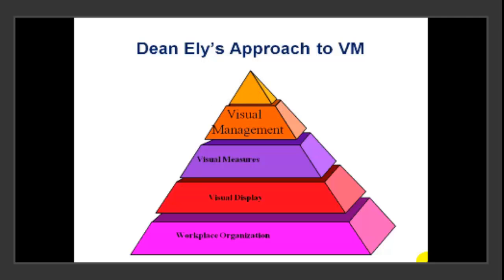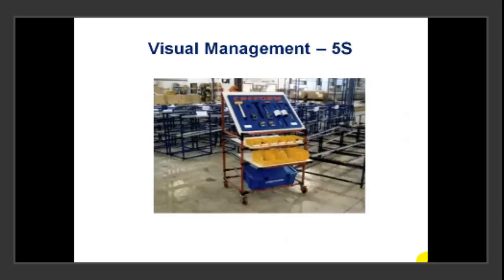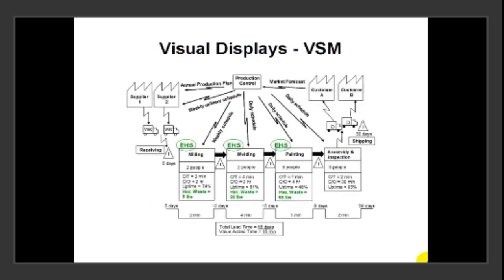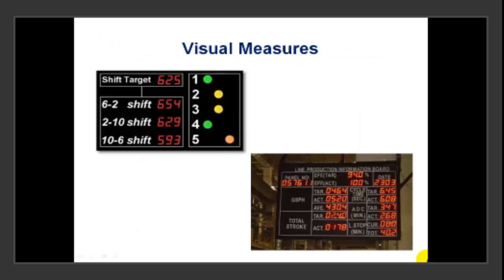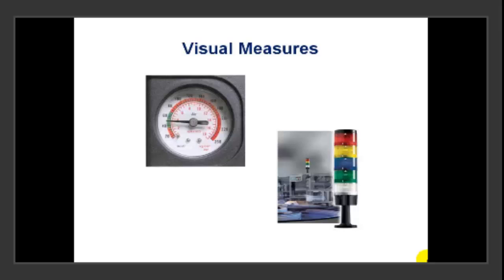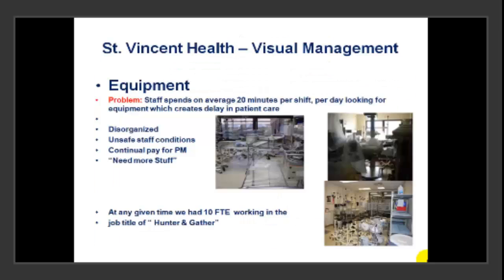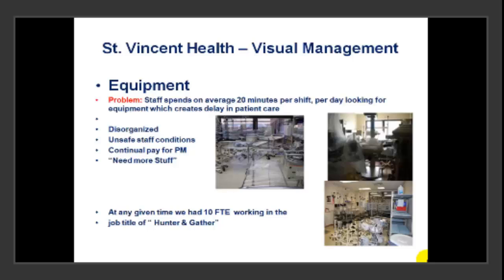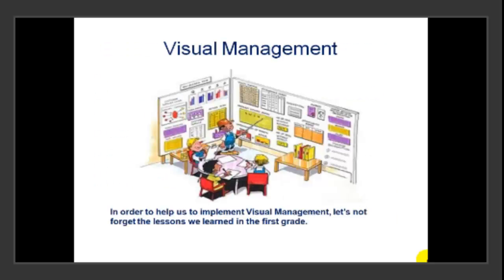5 2 Visual Management, Part 2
Part 2 provides numerous visual examples to support this training.